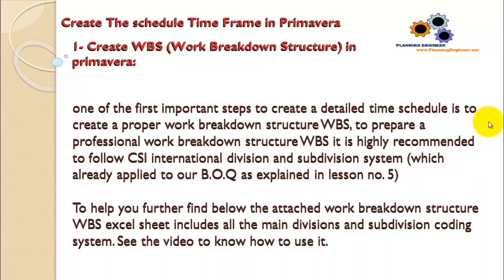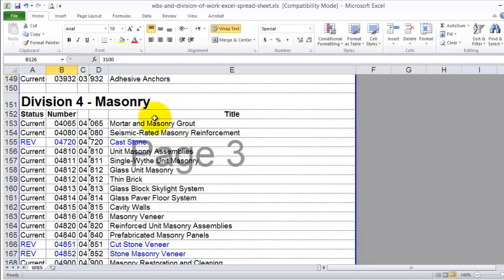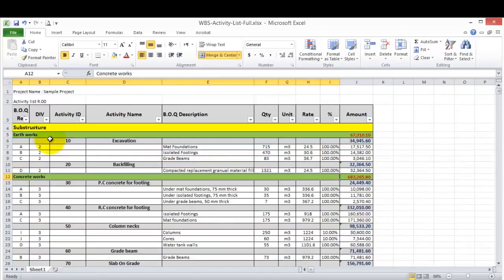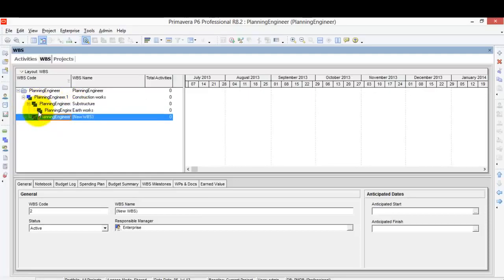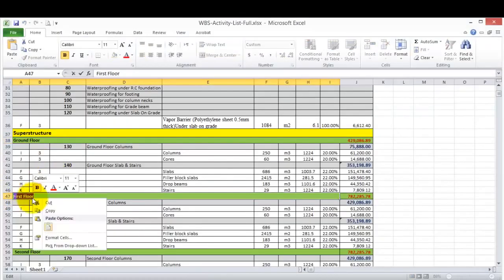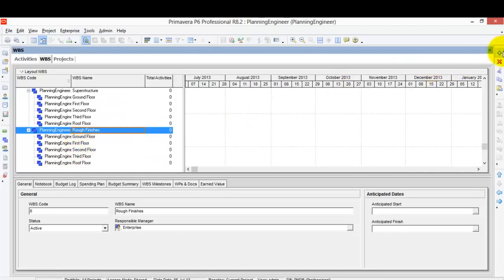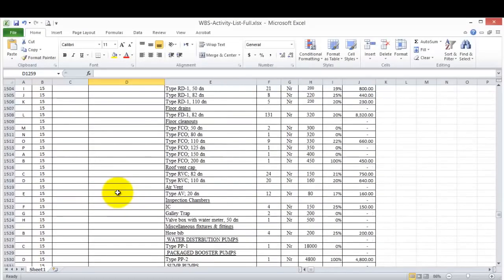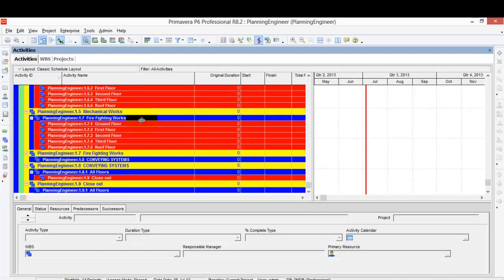10 Lesson 6 part 1 primavera WBS@100OCLOCK